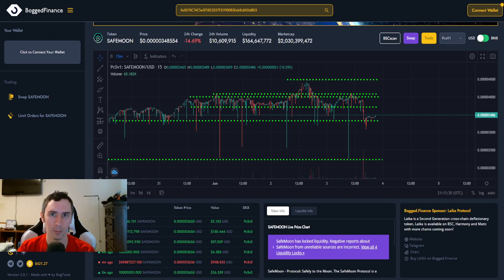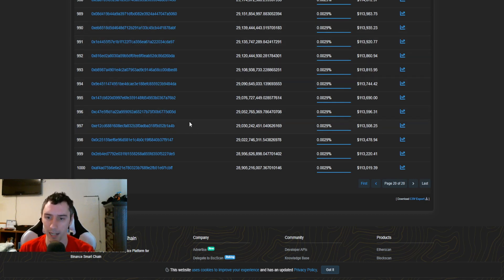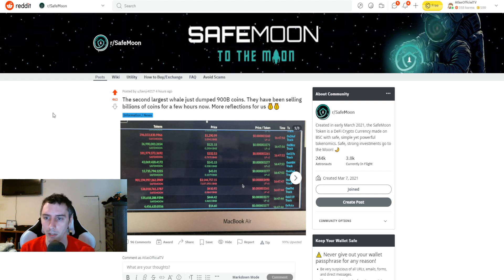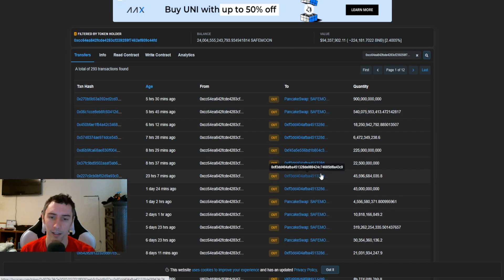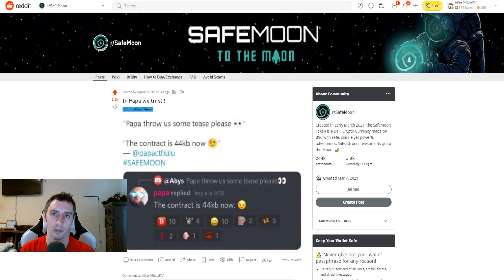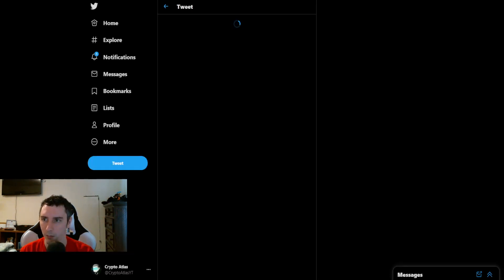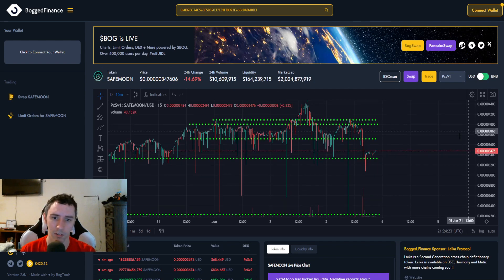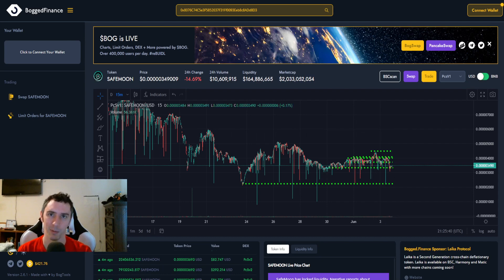Why SafeMoon Price Just Took A Hit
A big whale decided to sell off a portion of their SafeMoon. The barrier of entry to get into the top 1000 wallets shrinks. We cover these bits and more as well as price analysis in today's video.

Join Robinhood with my link and we'll both get a free stock 🤝